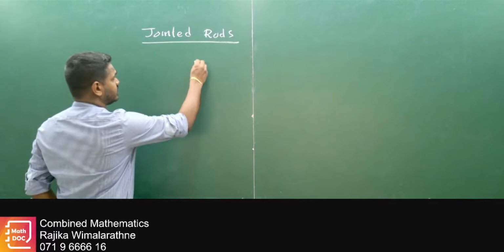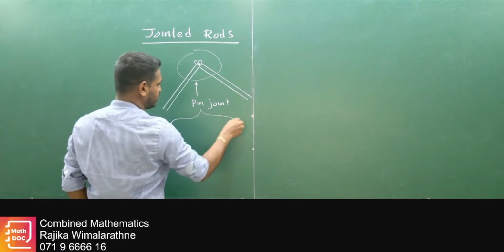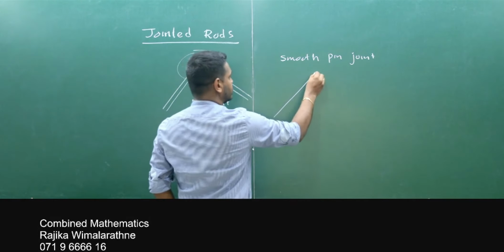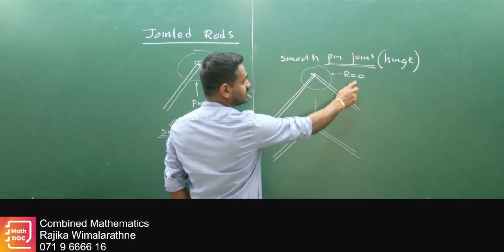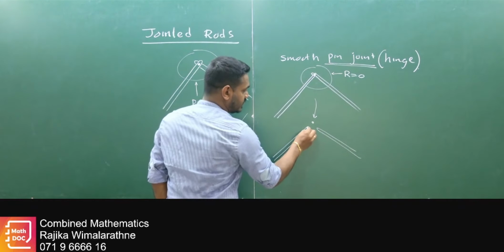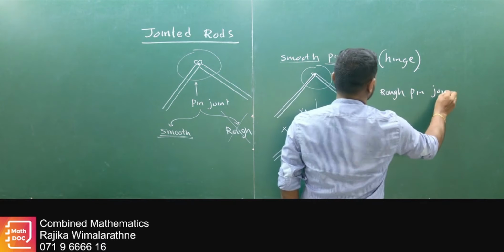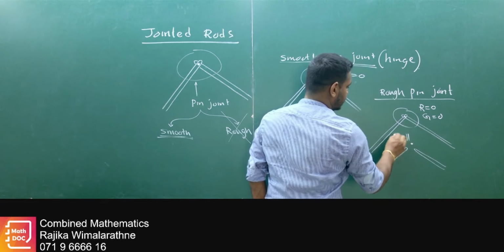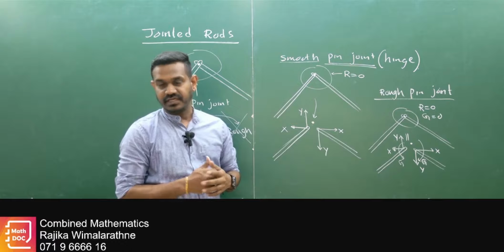Jointed Rods... Introduction